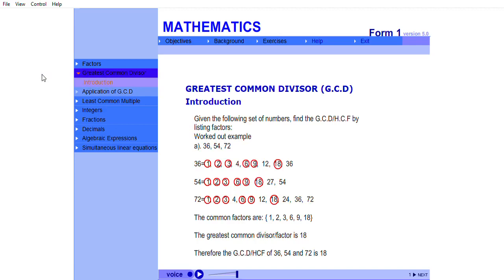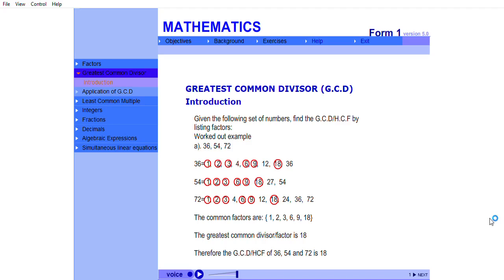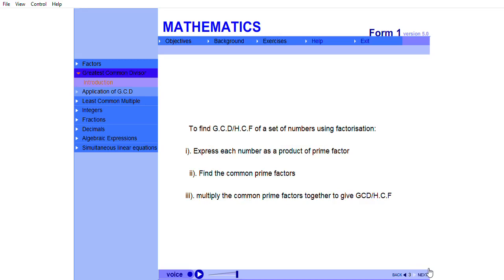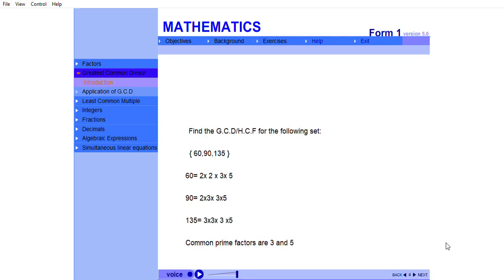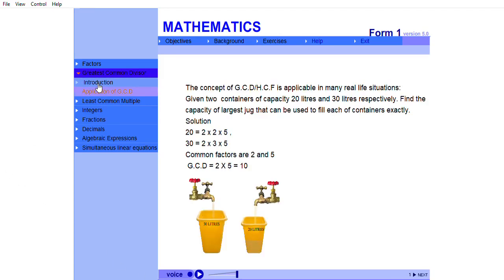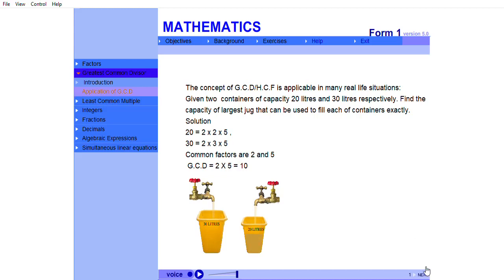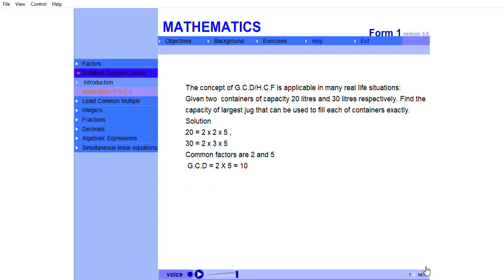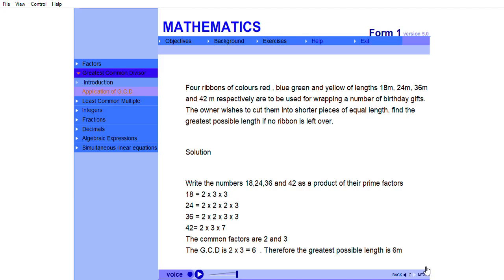Greatest Common Divisor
Learn all about the Greatest Common Divisor in this informative video. Understand how to find the GCD of two numbers and its importance in mathematics.
Discover the magic behind the Greatest Common Divisor (GCD) in this engaging and informative video! The GCD, also known as the Greatest Common Factor (GCF), is a fundamental concept in mathematics used to simplify fractions, solve problems involving ratios, and much more. In this video, we'll break down what the GCD is, how to calculate it using various methods, including prime factorization and the Euclidean algorithm, and explore its applications in real-life scenarios. Whether you're a student struggling with math homework or just a curious learner, this video will provide clear explanations and practical examples to help you master this essential math concept. Watch now to unlock the secrets of the GCD and boost your math skills!